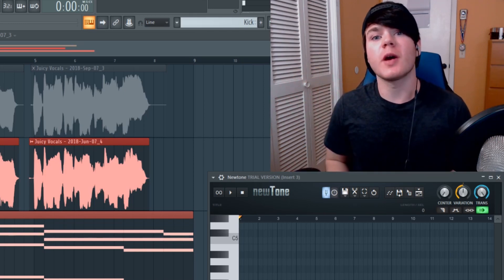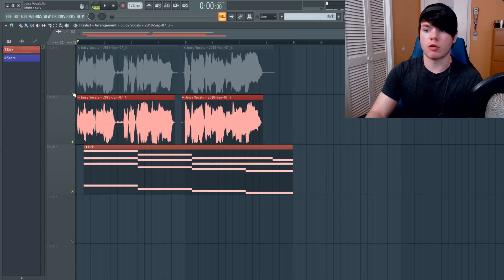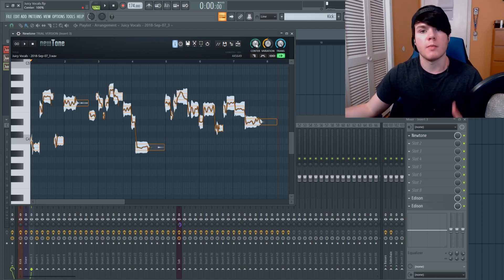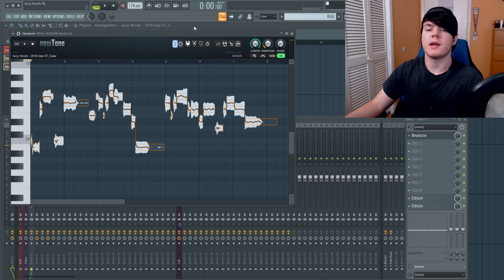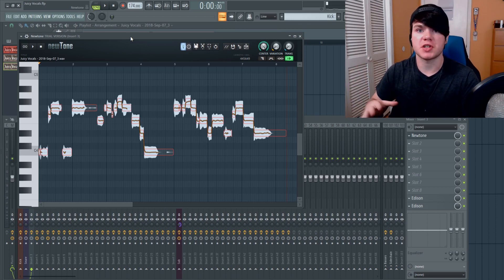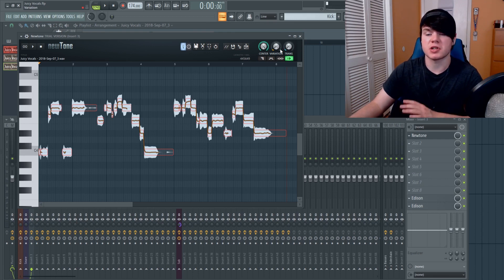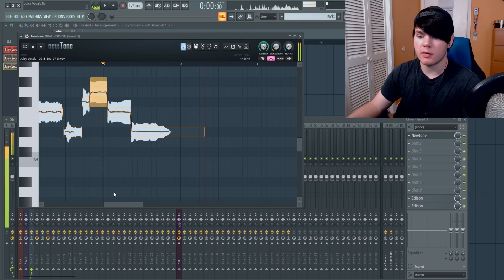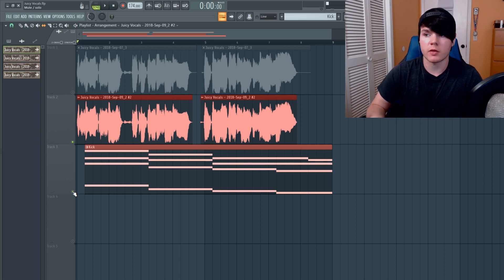How to use FL Studio's Newtone - Tutorial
In this video Will explains how to use FL Studio's Newtone plugin. The NewTone editor is a pitch-correction and time manipulation editor. Slice, correct, edit vocals, instrumentals and other recordings easily.

Feel free to subscribe to our Channel if you're looking for more tutorials about sound design, Serum, music production, FL Studio, mixing, mastering, producing Dubstep, EDM, Trap, Psytrance, Drum and Bass, House, Techno, Downtempo, Chillout and other genres.

If you have any questions, just write it down in the comments!

We are always happy about feedback and a thumbs up :)